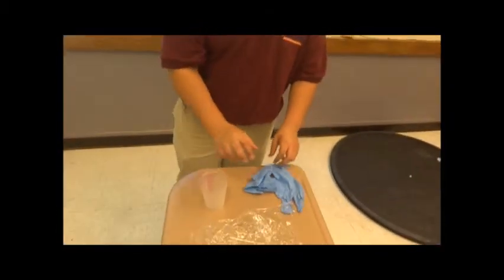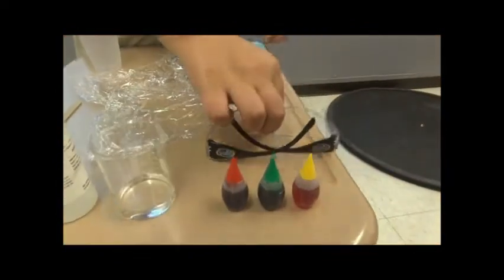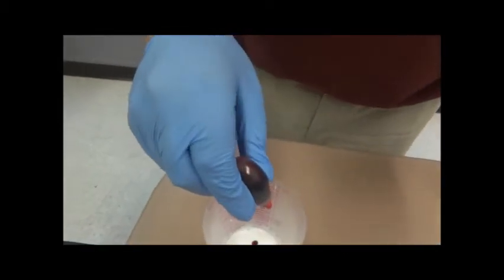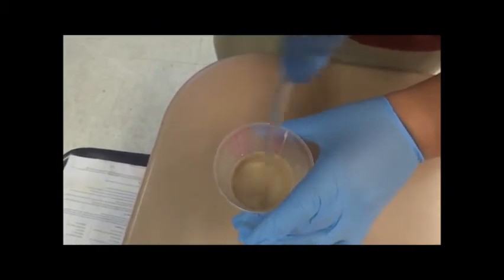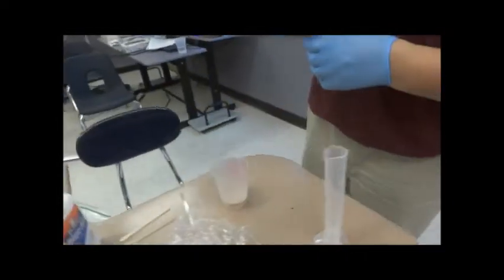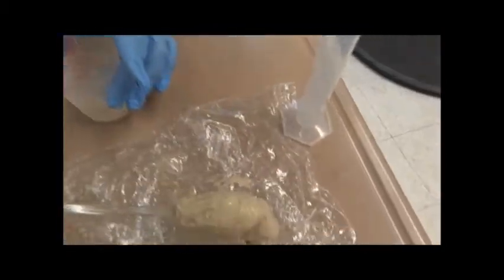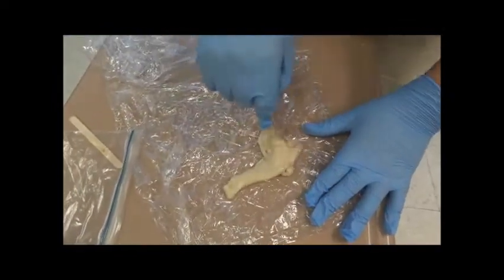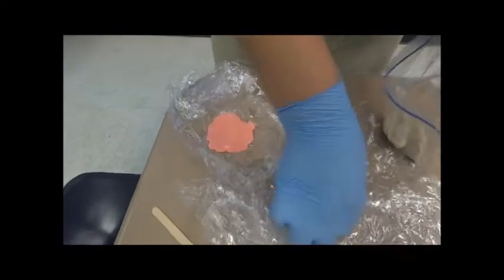Horizon Science Academy Denison - Silly Putty--Type Slime